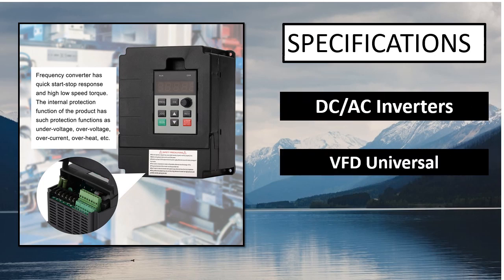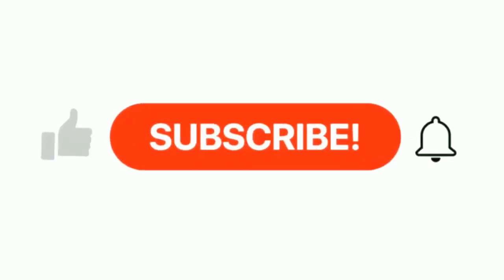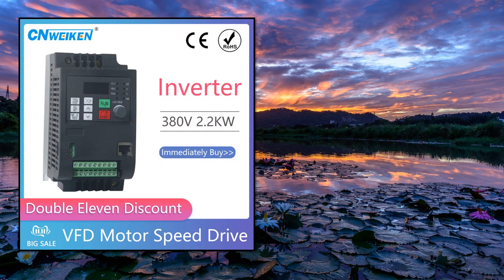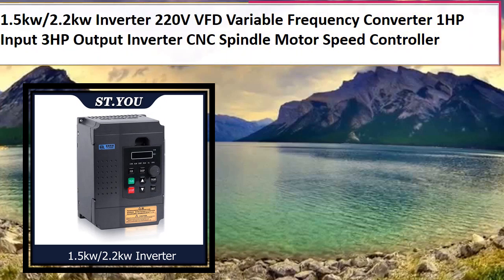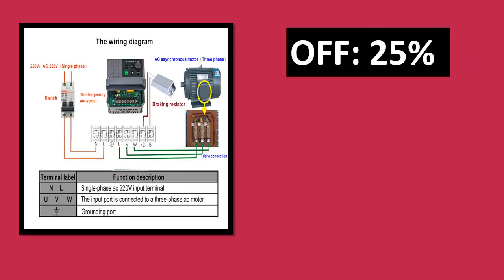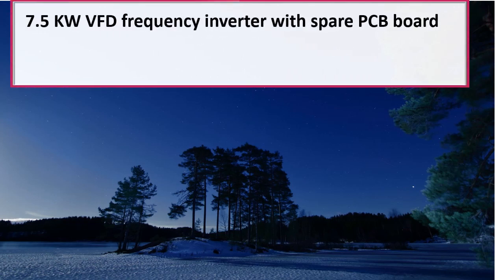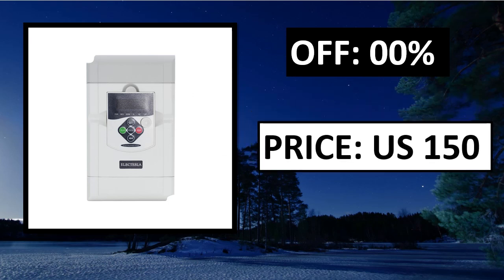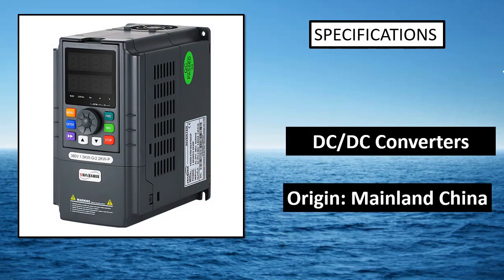Best VFD Frequency Inverter On Aliexpress 2023 (TOP 5)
5. VFD 1.5KW/2.2KW/4KW Inverter XSY-AT1 ZW-BT1 Frequency Converter Single-Phase

4. 3KW VFD Inverter 2.2KW 5.5KW Frequency Inverter 3PH 220V 380V Output Frequency Converter

3. VFD Inverter VFD 0.75KW1.5KW2.2KW Frequency Inverter 1P 3P 220V 380V Output

2. 220V 380V Economical VFD Variable Frequency Drive Converter Inverter 0.75/1.5/2.2/4/5.5K

1. VFD Inverter VFD 0.75KW1.5KW2.2KW Frequency Inverter 1P 3P 220V 380V Output Frequency